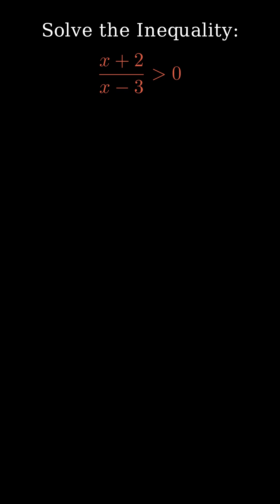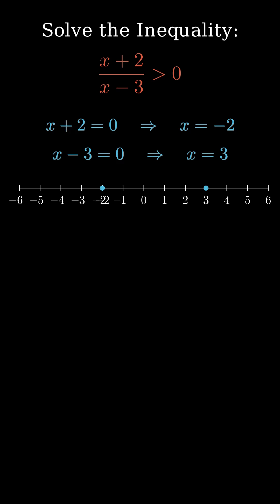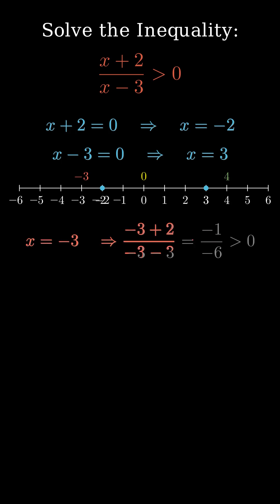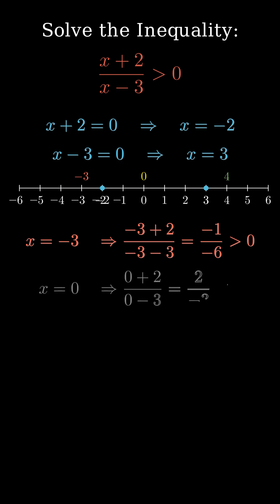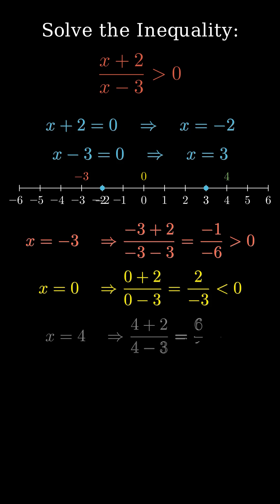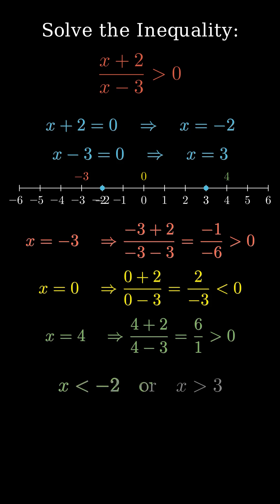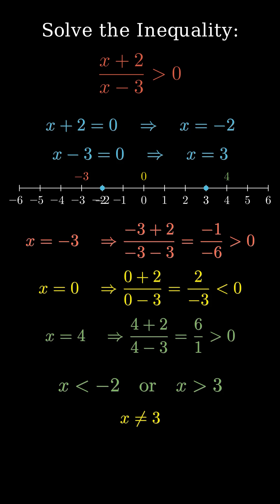"Rational Inequality Solved in Seconds! 📉🔥"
Ever wondered how to solve a rational inequality like
This animated Short walks you through the trick step-by-step — with visuals and narration — to find critical points, test intervals, and avoid the denominator trap.

🚀 Learn how to:
✔️ Find critical points
✔️ Test smart values
✔️ Avoid undefined points
✔️ Get the final answer FAST

Perfect for Algebra students or quick revision!
👉 Follow for more math visuals and Shorts using Manim + voice narration!